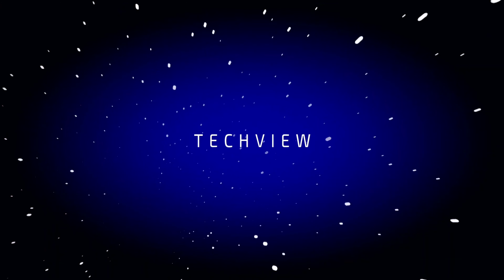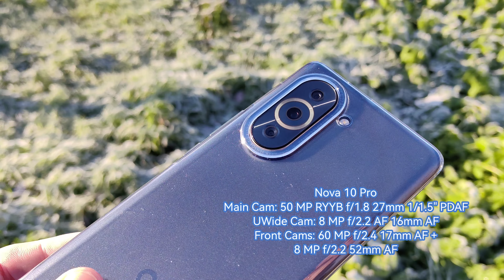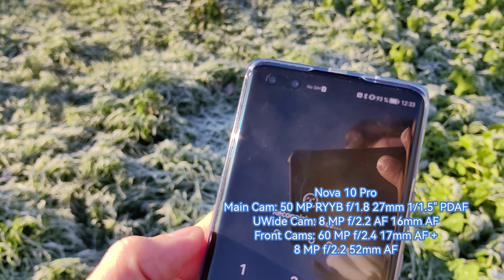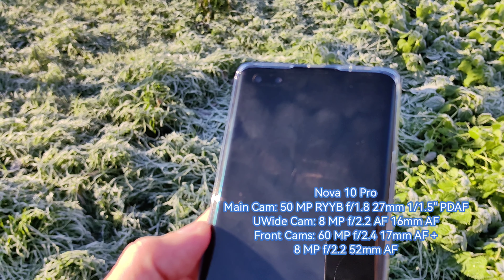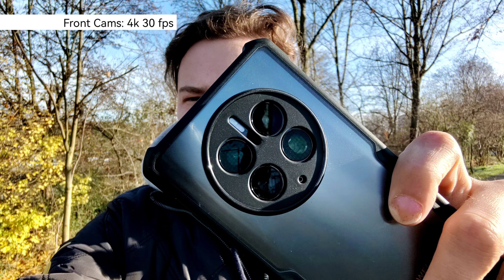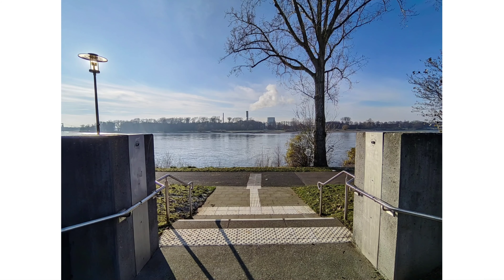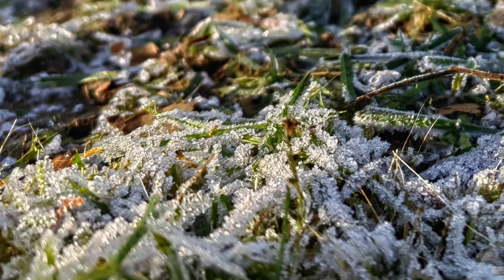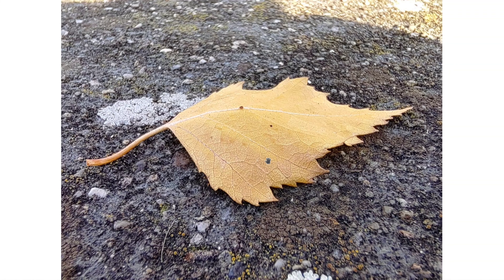Nova 10 Pro - Camera Review - Another vlogging champ!?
A new premium midranger from Huawei with great front cams. That is worthy for testing in my camera review to see if its really a vlogging champ.

What do you think about the Nova 10 Pro camera performance?